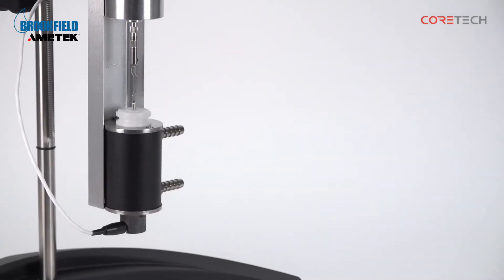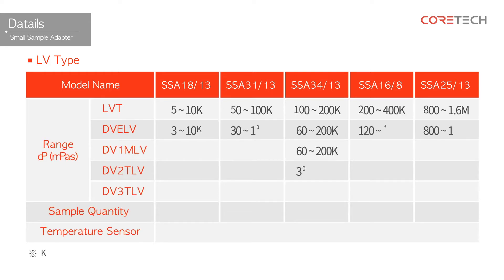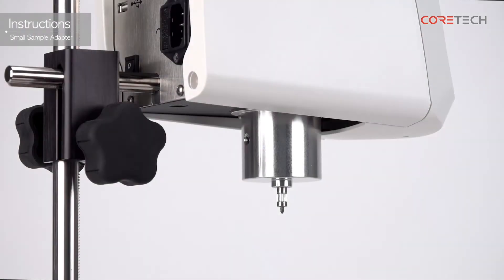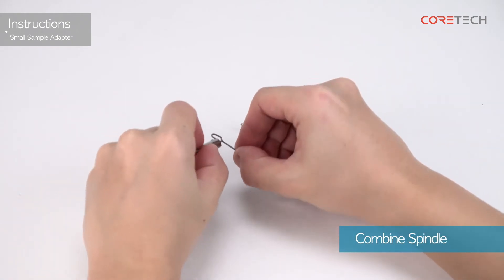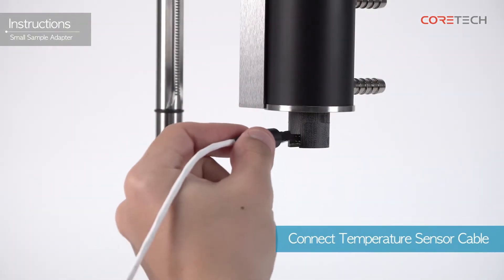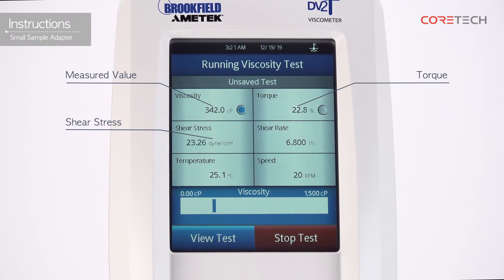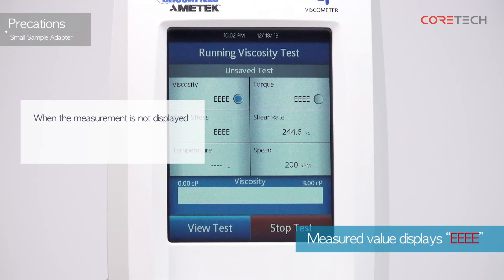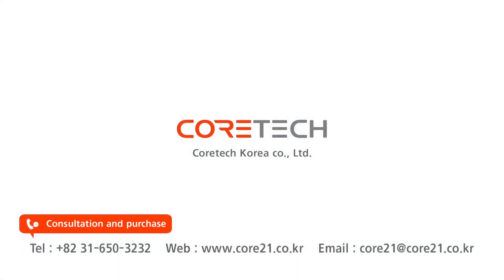[AMETEK BROOKFIELD] Small Sample Adapter User's Manual [ENG]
Introduce AMETEK BOOKFIELD Viscometer Accessory Small Sample Adapter

Small Sample Adater
SSA

Coretech Korea co., Ltd.
D-521, 40, Imi-ro, Uiwang-si, Gyeonggi-do, Republic of Korea

BROOKFIELD MPA.S PASTE PASTEVISCOSITY RHEOMETER SC4-13RP SC4-14 SC4-18 SC4-21 SC4-27 SC4-28 SC4-31 SC4-34 SC4-6R SMALLSAMPLEADAPTER SMALLSAMPLEADAPTOR SOLDERCREAM SOLDERPASTE VISCO VISCOBASIC VISCOBASICPLUS VISCOMETER VISCOSITY VISCOSTAR VISCOSTARPLUS SSA DVE DV1M DV2T DV3T DVNext